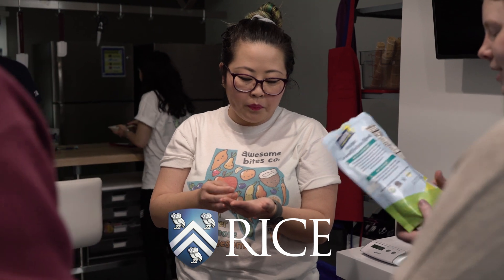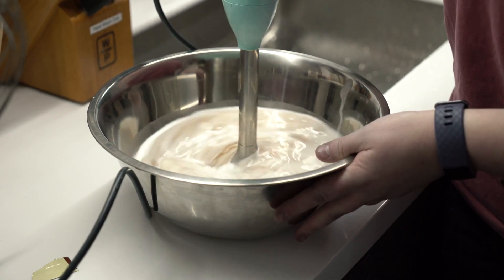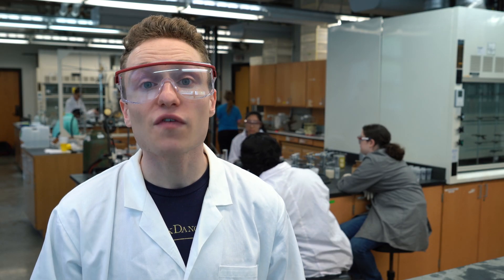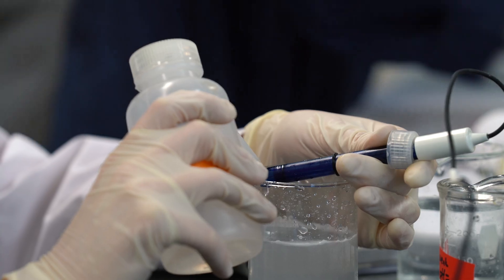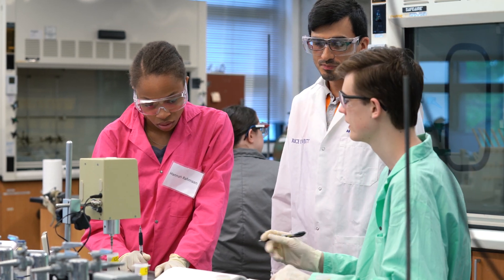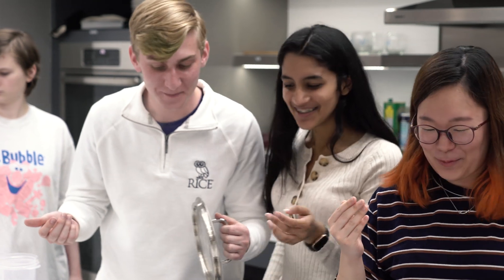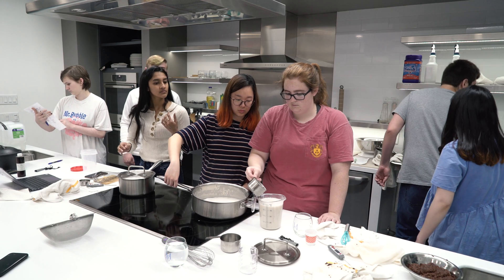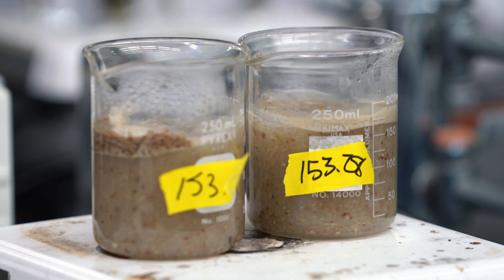Chemistry and coconut milk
A Houston entrepreneur seeking the secret to making vegan coconut "mylk" seeks help from freshman Rice University chemistry students.